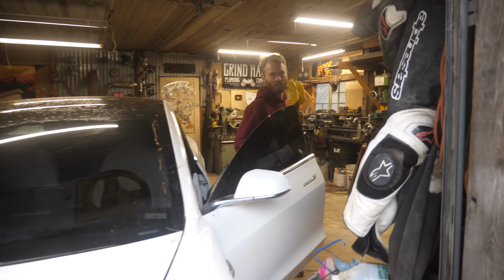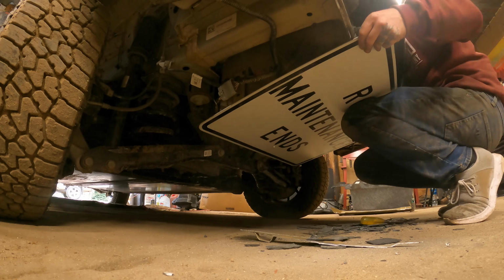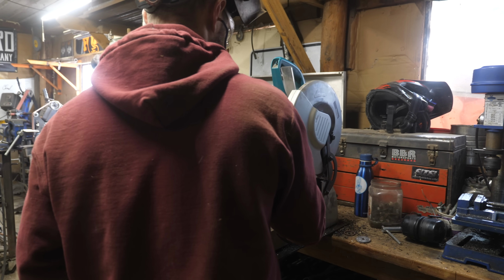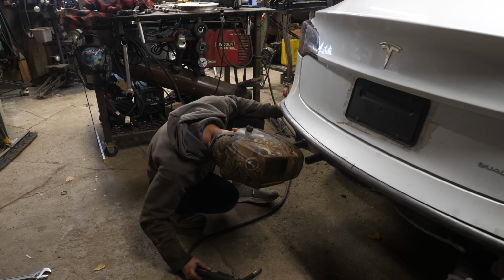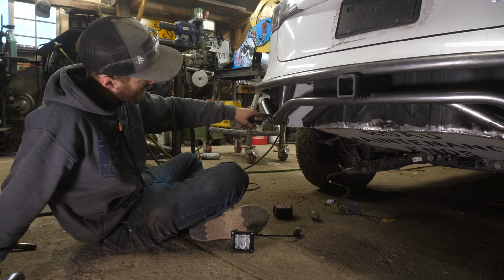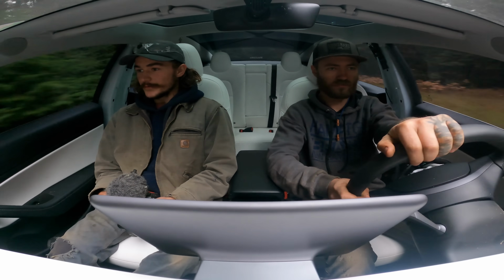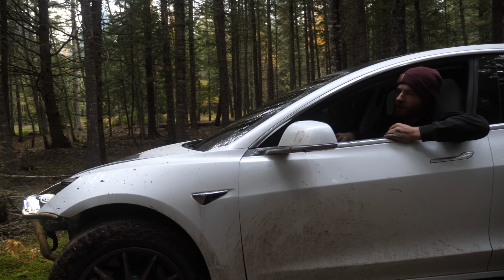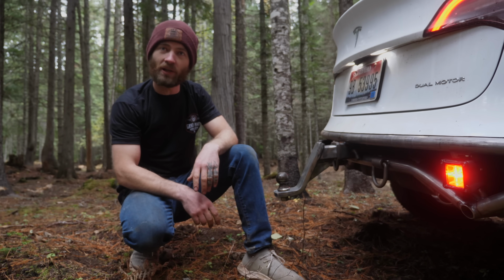Worlds First Overland Tesla Build!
The Mad Max Tesla carries on! The week we built a tube bumper with reverse lights, trailer hitch and a street sign skid plate. Next up for the overland Tesla long range Model 3 is a skid plate to protect the massive battery and a roll cage. We have already lifted the off road monster truck 2" but we will not stop there.